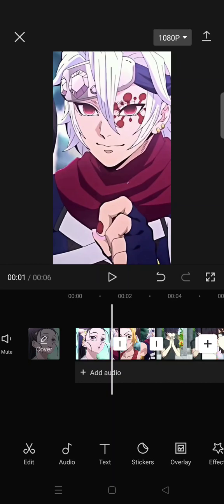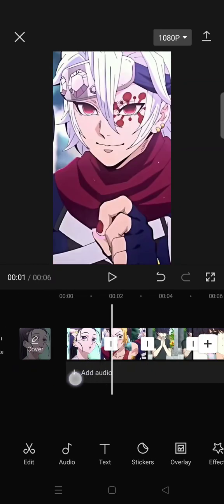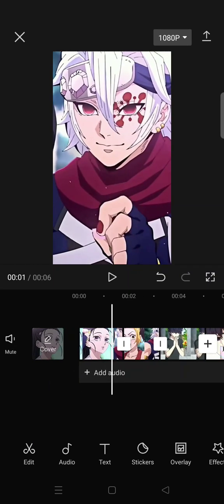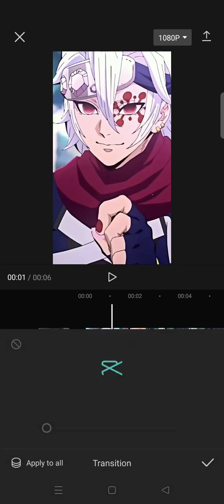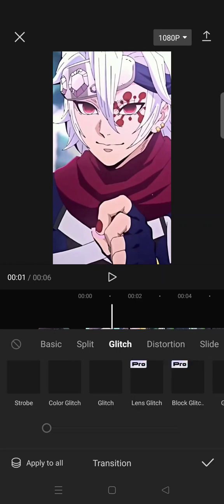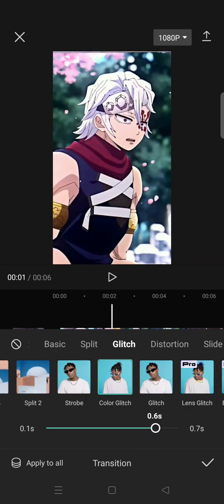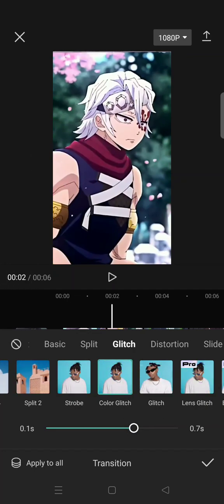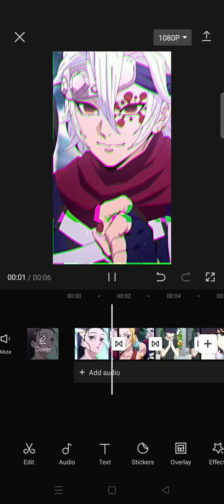How You Can Quickly Add a Glitch Transition to Your Videos on CapCut? | CapCut Transition Tutorial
Here's how to easily add glitches transition to your videos on CapCut